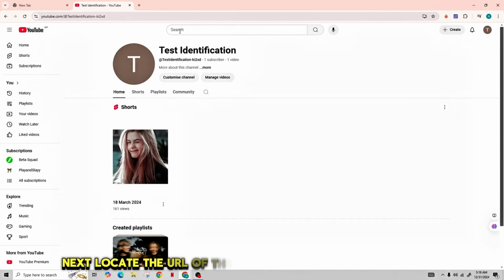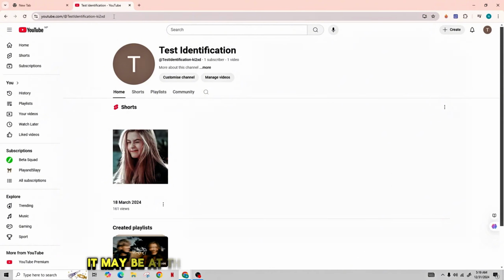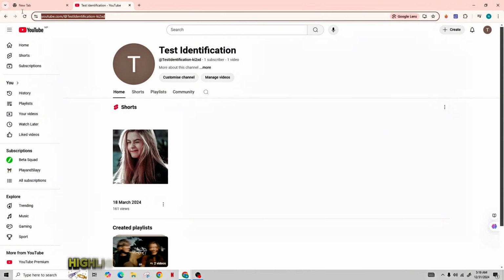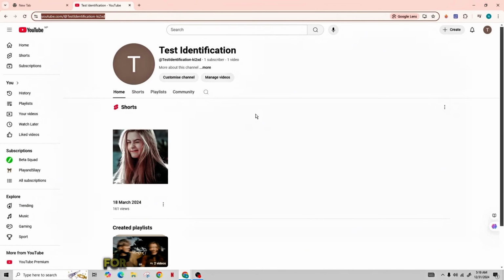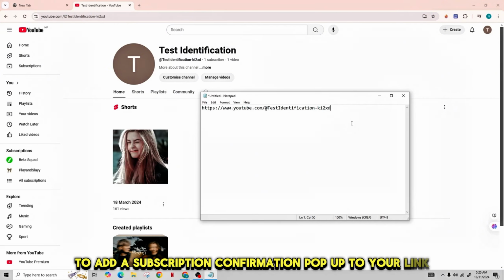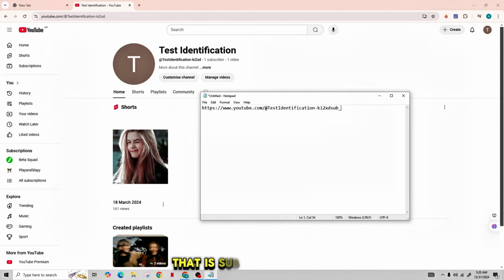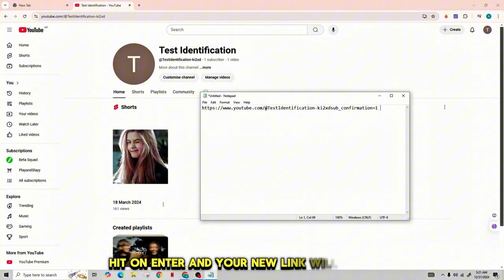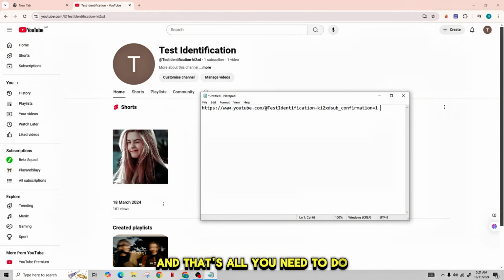How To Create a Subscription Link For Your YouTube Channel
How To Create a Subscription Link For Your Channel | Step-by-Step Guide

Looking to grow your audience? In this quick tutorial, we'll show you how to create a subscription link for your channel effortlessly.

In This Video:
- Accessing your channel settings
- Generating a unique subscription link
- Customizing and sharing your link effectively
- Tips to promote your subscription link